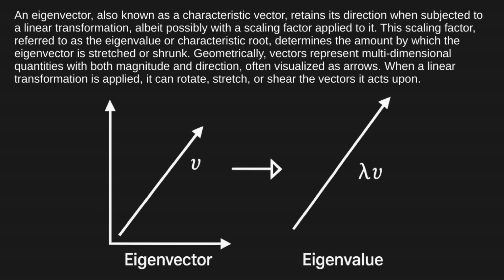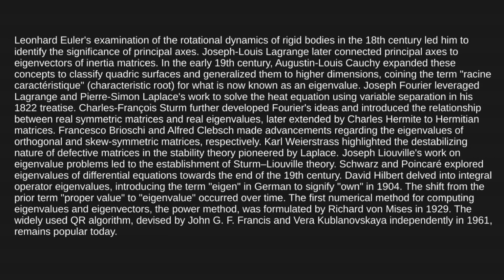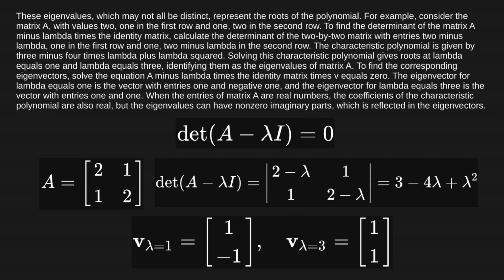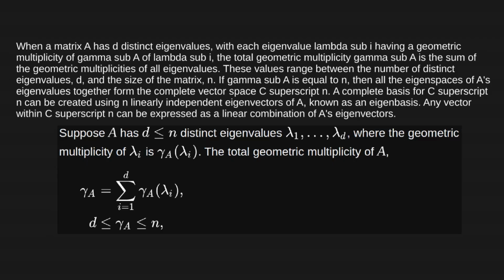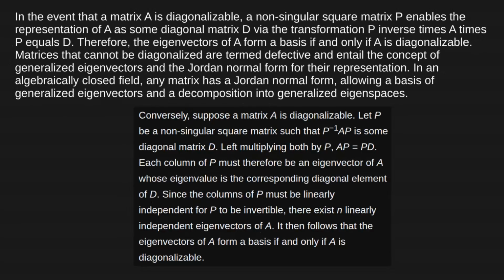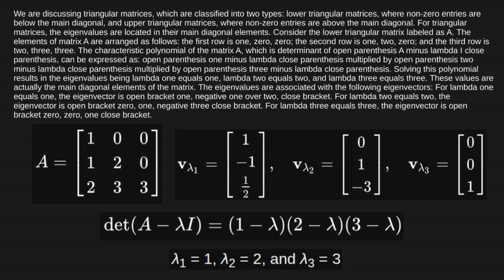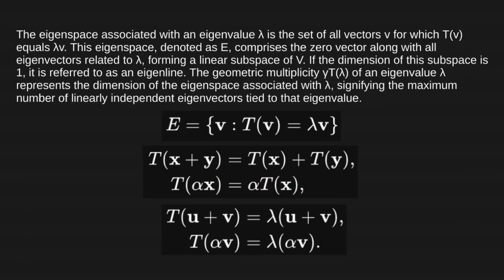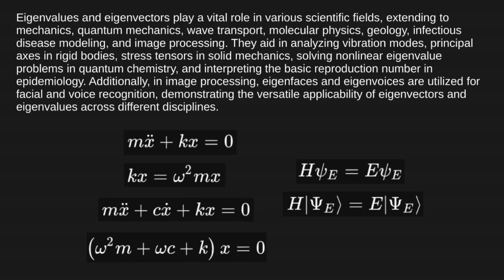Eigenvalues and eigenvectors